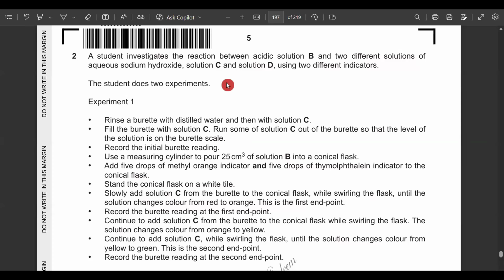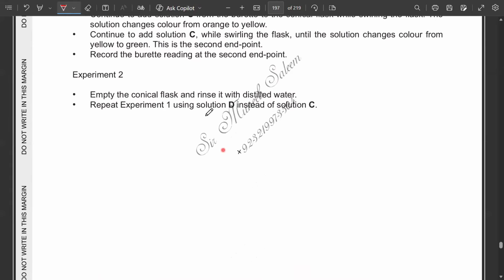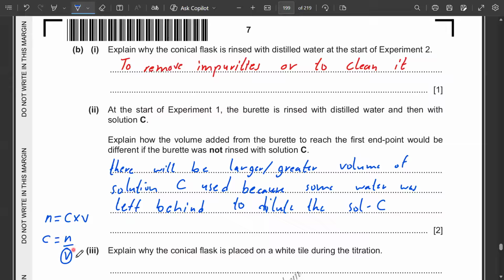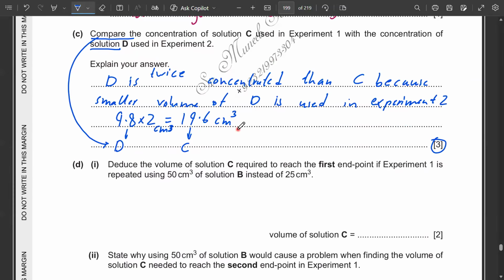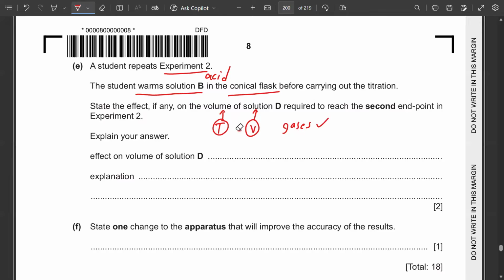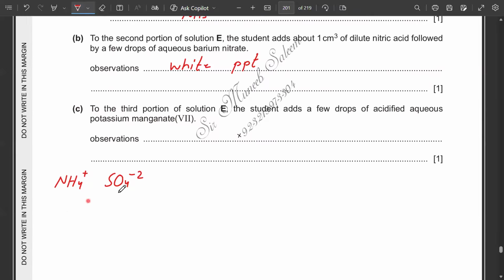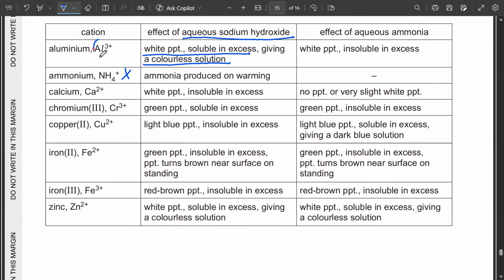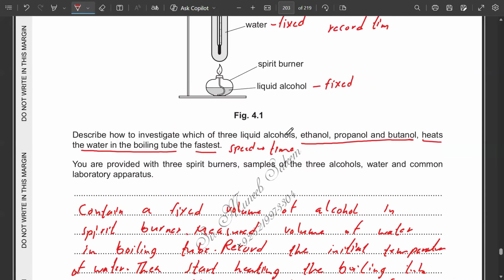0620/62/O/N/25|Part #2|0620/62/OCT/NOV/2025|0620 62 ON 2025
In this video I have explained the detailed solution of Paper 6 ATP of 0620/62/O/N/25  Part #2 Q2 Q3 and Q4